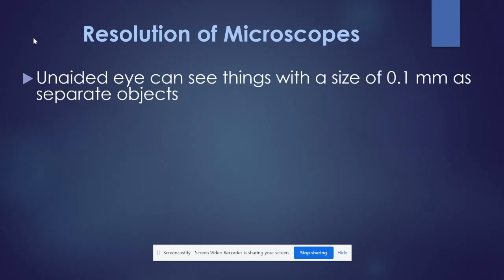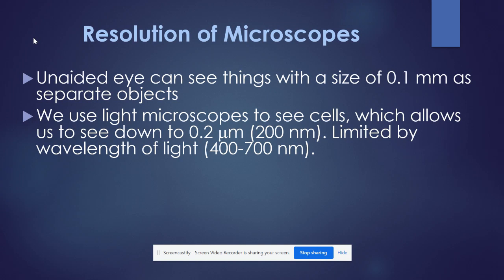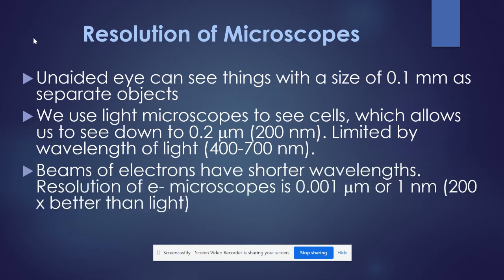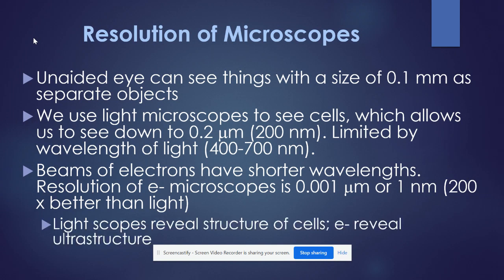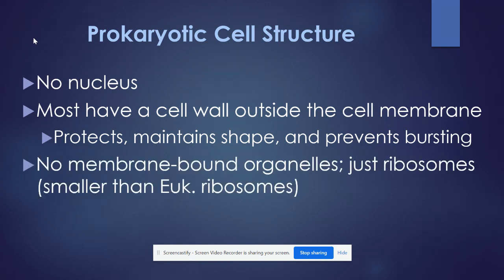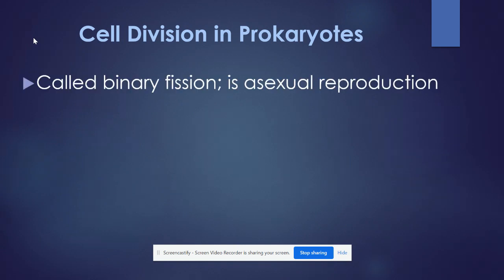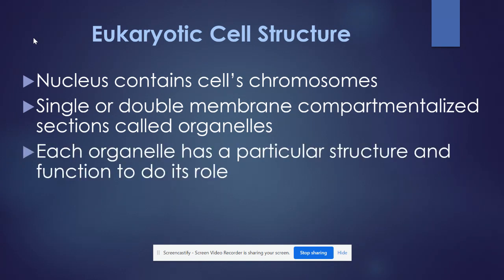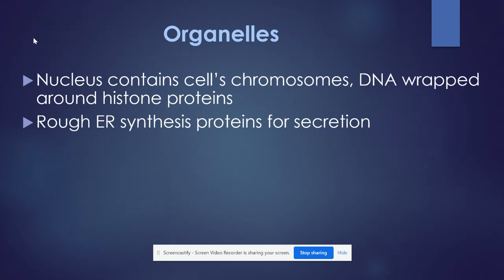IB Bio 1.2 Part 1